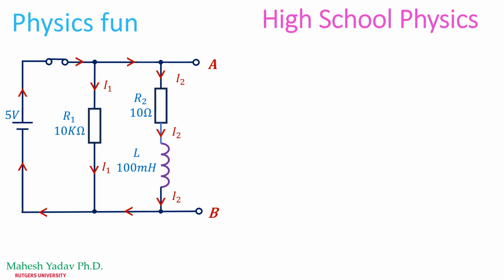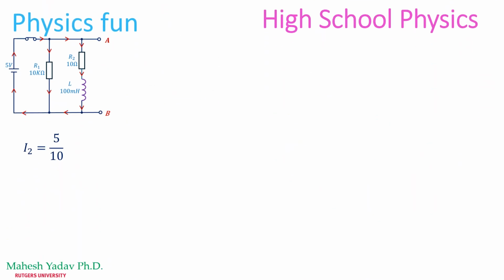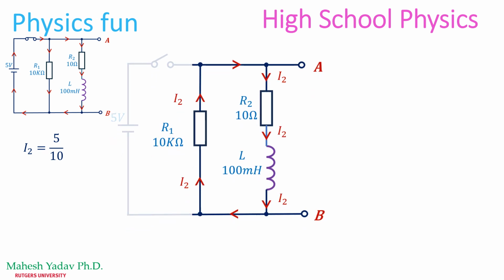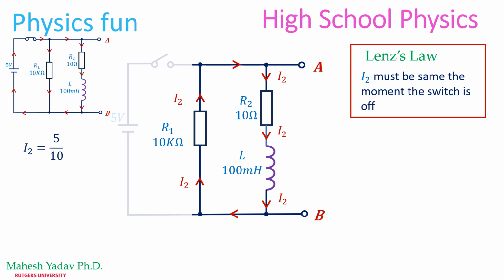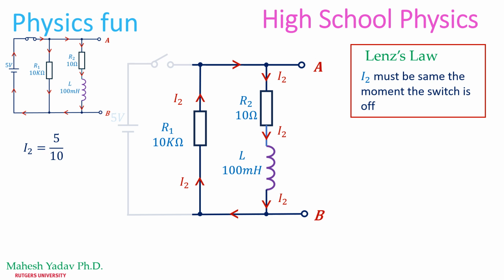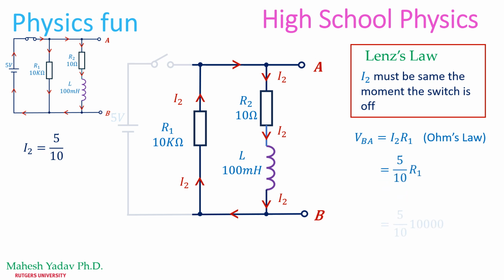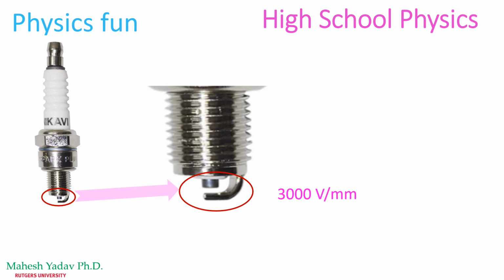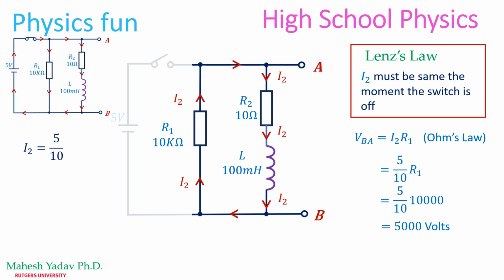Amazing Circuit to generate 1000s of volts from simple battery | High School Physics | Physics fun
This circuit is amazing because you can create a high voltage for this amazing simple circuit.  It depends only on the value of resistance. The inductance only provides the Lenz's Law and the amount it can carry that high voltage.

It is unfortunate that this is not taught in High school or college in this simple form. I happen to get some question papers of premier European college where they bring out this idea. Learn this in this short video.

It's in used in the spark plug in all motorcycles and cars that runs on gas or petrol. One needs high voltage to make the air a good conductor and generate a spark.  Learn this in a short video.